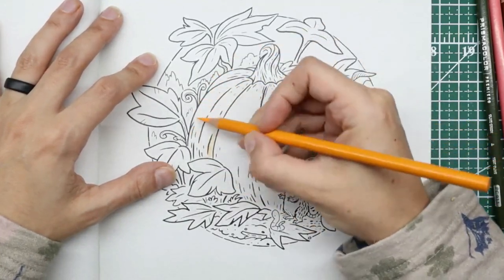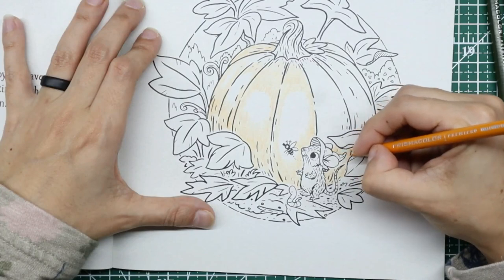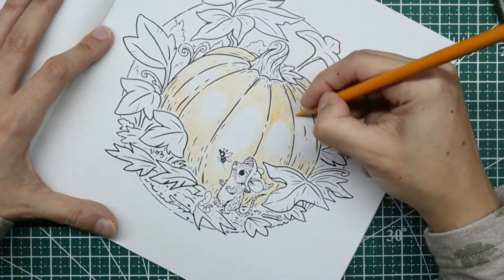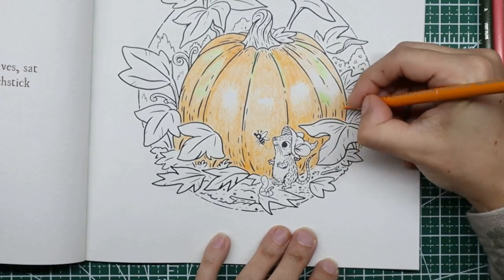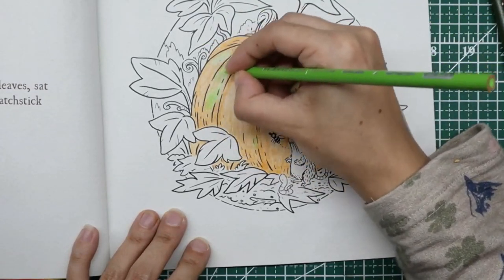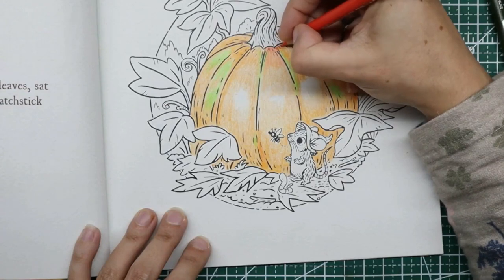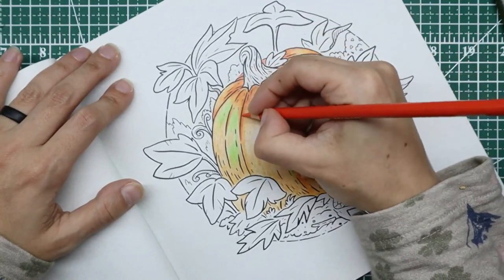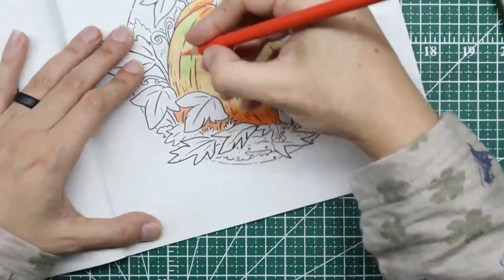Adult Coloring | Matchstick Mouse 'Pumpkin Party" coloring page with Prismacolor pencils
I needed a cute and quick project for this week, and this Matchstick Mouse book by Morgan O'Brien definitely meets those criteria. Seriously. This book is adorable.  I'm working with Prismacolors this week, colors will be listed below.  There is a bit of a voiceover explanation about what I'm going through right now, but this is a speed coloring and there is music.

-Dani

You can find Matchstick Mouse 'Pumpkin Party' here on Amazon.

Prismas used:
PC946 Dark Brown, PC941 Lt. Umber, PC997 Beige, PC928 Blush Pink,
PC1002 Yellowed Orange, PC913 Spring Green, PC918 Orange, PC921 Pale Vermillion, PC916 Canary Yellow, PC942 Yellow Ochre, PC1032 Pumpkin Orange, PC911 Olive Green PC1103 Carribean Sea, PC938 White